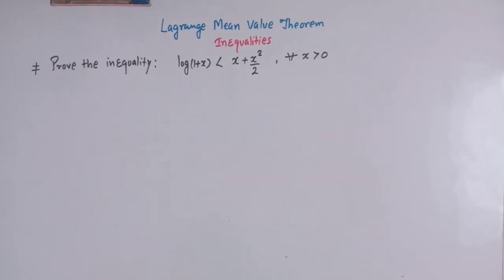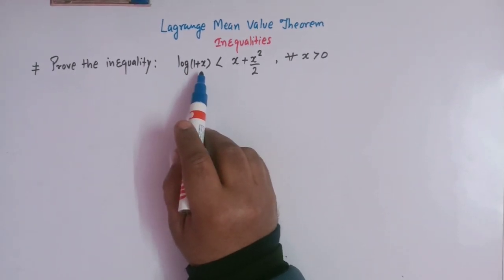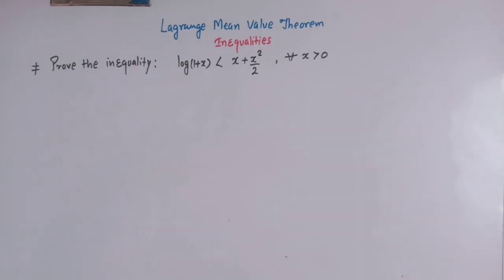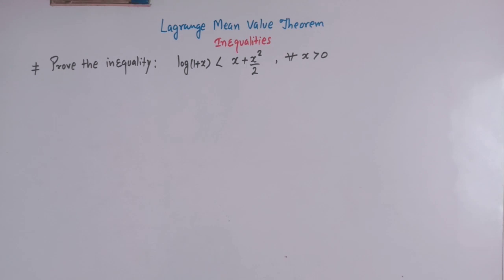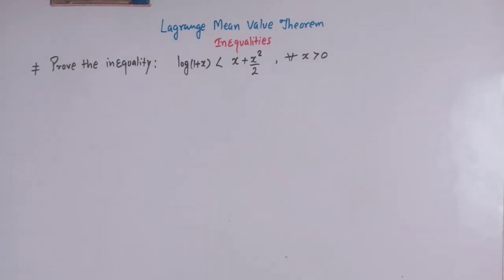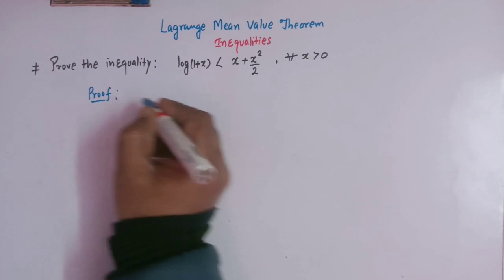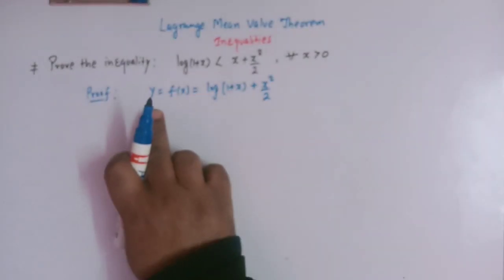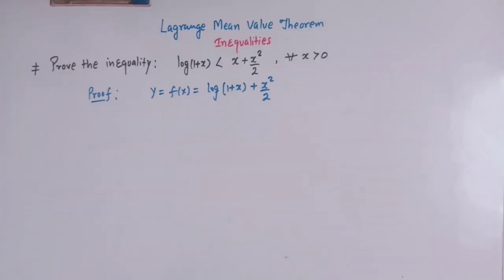Lagrange Mean Value Theorem-Proving an important inequality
Application of LMVT in Proving inequalities.Lagrange Mean Value Theorem-Proving an important inequality#Lagrange Mean ValueTheorem#RollesTheorem.